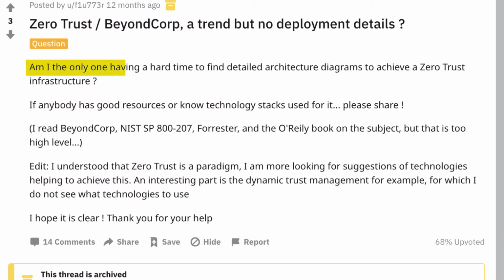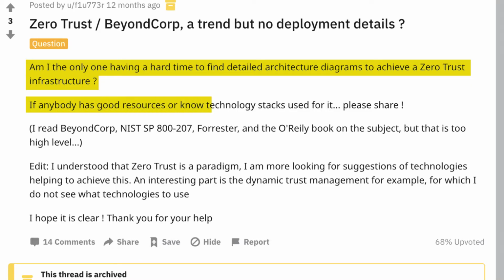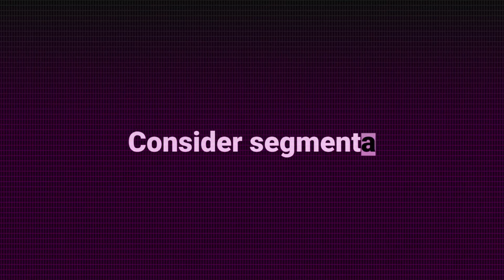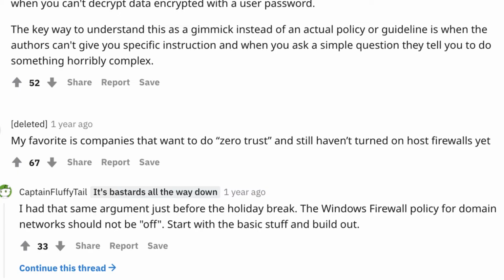Is Zero Trust a Buzzword? | Zero Trust Experts React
Learn how to take zero trust from theory to practice. Join the conversation as Nathan Howe walks through what zero trust looks like from a practical implementation and architectural standpoint.

Looking to seize the zero trust moment?